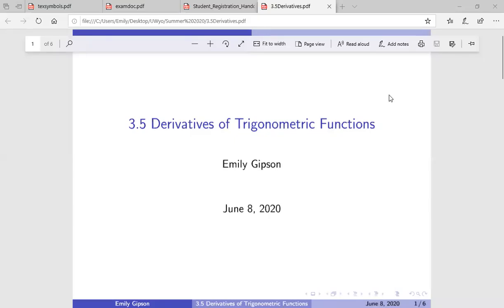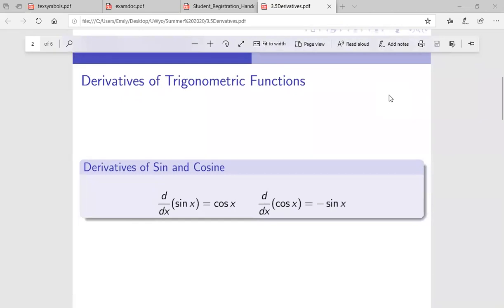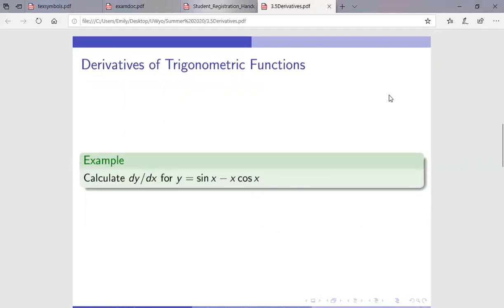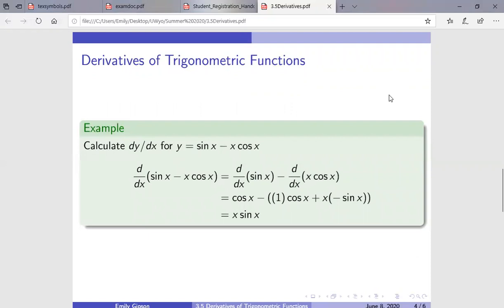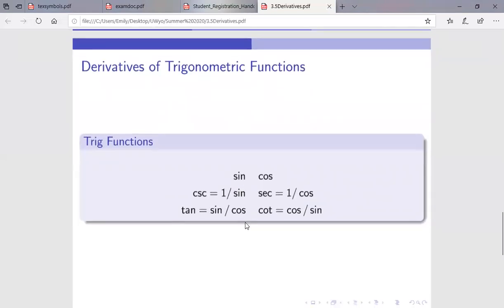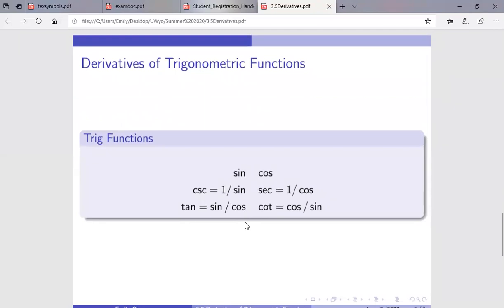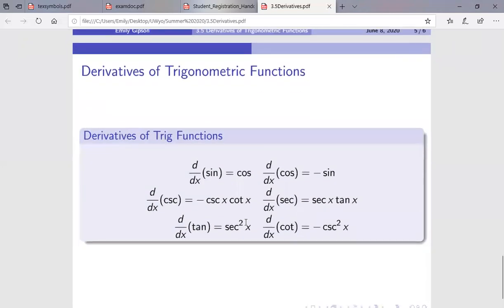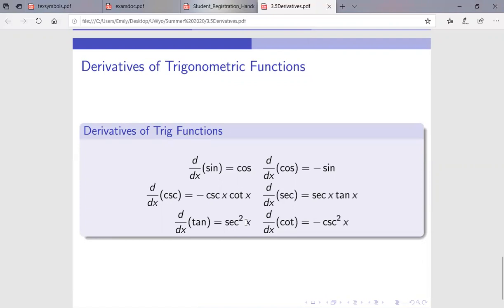Day 10 Video 2 of 2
Section 3.5 Derivatives of Trigonometric Functions